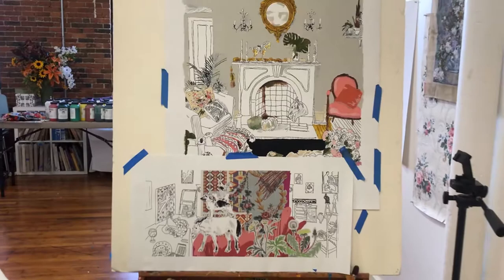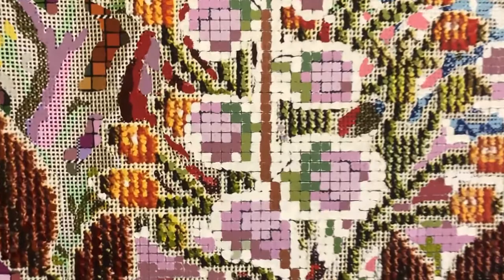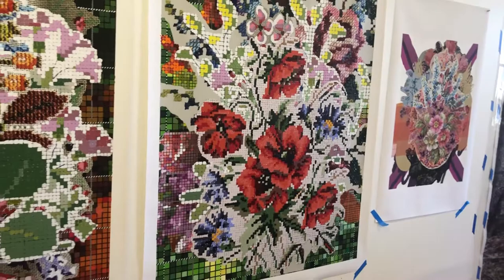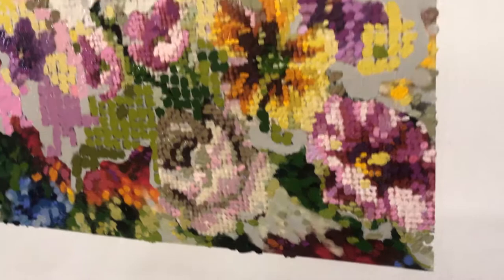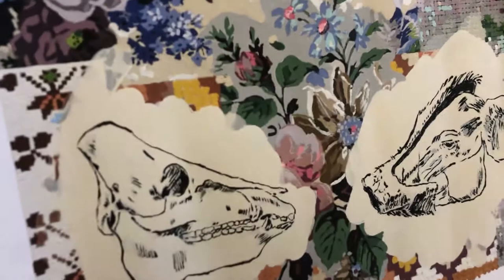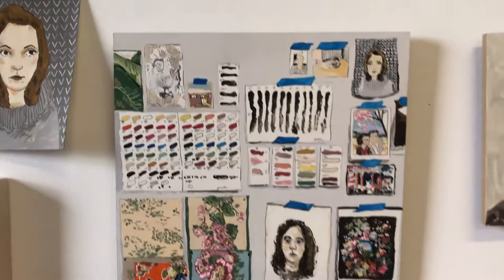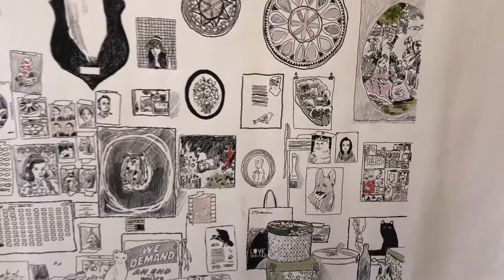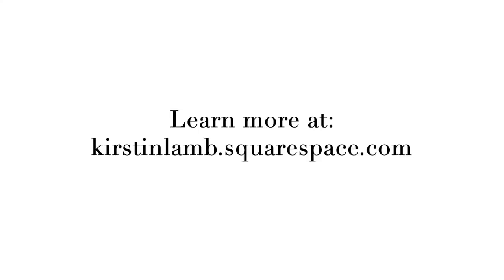IN THE STUDIO: Kirstin Lamb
Get a glimpse of the artists contributing and exhibiting at Concord Art in their studios! In this edition of "IN THE STUDIO", we visit with Kirstin Lamb, Juror of "Members Juried I: Painting and Sculpture". Get to know Lamb's love of stitchery, and her questioning and reimagining of still life and excess.

To see "Members Juried I: Painting and Sculpture", and Lamb's selections for the award winners of this exhibition, head over You can see the show in-person at Concord Art through February 14.